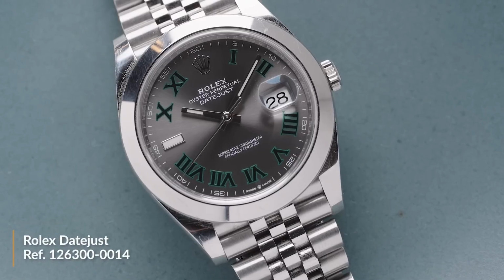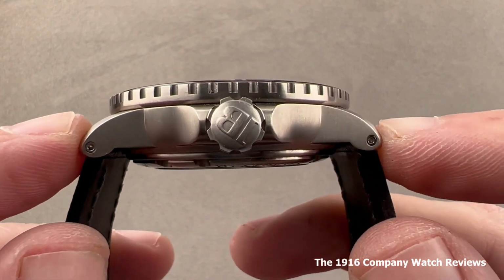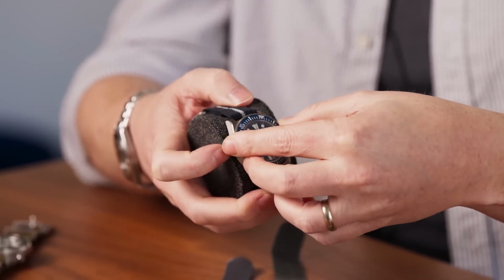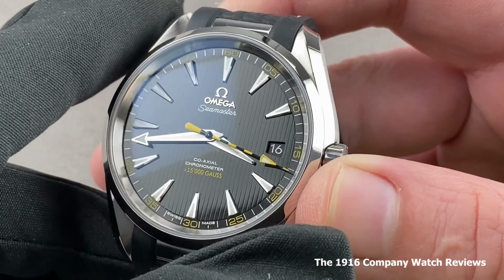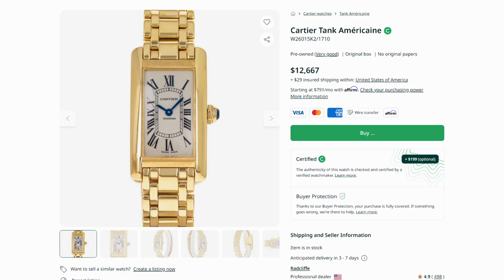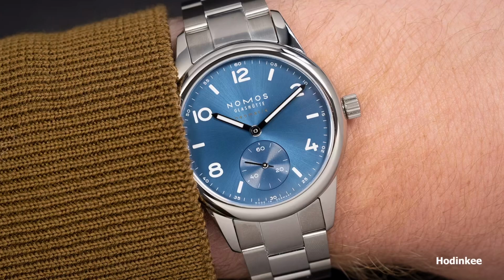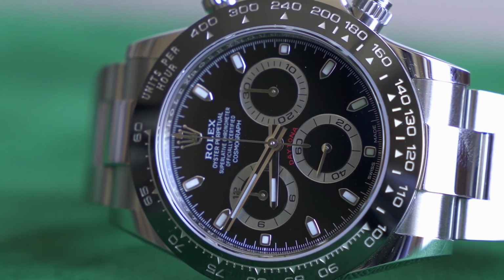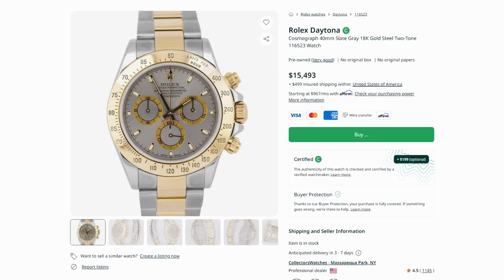10 Rolex Icons & Their Competition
Rolex is the best selling luxury watch brand in the world, but not everyone loves them, and the brand has serious competition for every model in its lineup. Today, we're going through the top 10 Rolex models and pitting them against contenders from Omega, Cartier, Grand Seiko, and more.

0:00 The Tale of the Tape
0:45 Rolex Datejust
2:18 Rolex Submariner
4:32 Rolex GMT-Master II
5:47 Rolex Milgauss
7:39 Rolex Day-Date
8:58 Rolex Oyster Perpetual & Rolex Explorer
10:19 Rolex Explorer II
11:42 Rolex Daytona